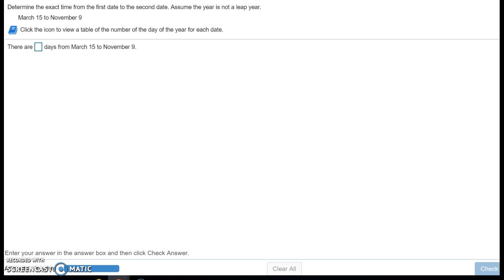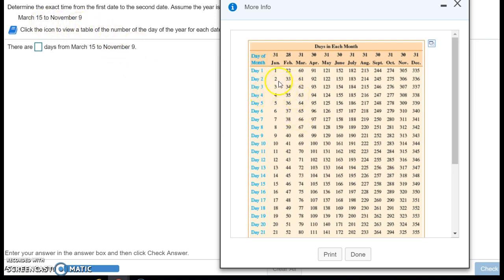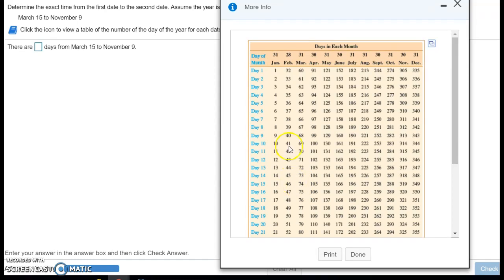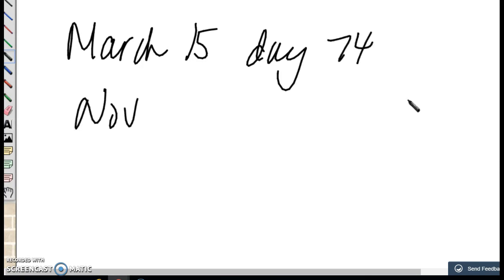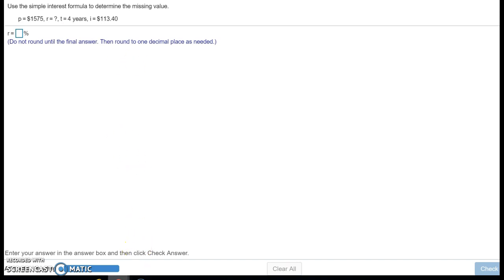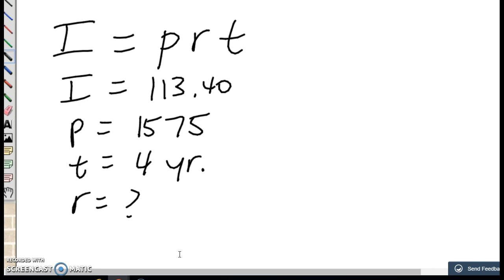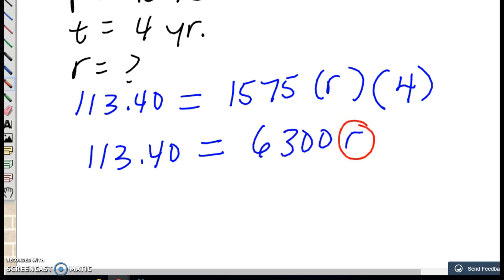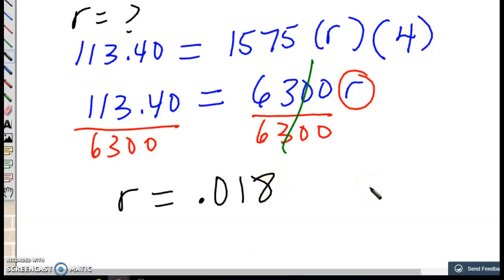Using the Banker's Rule and Solving for "R" in Simple Interest